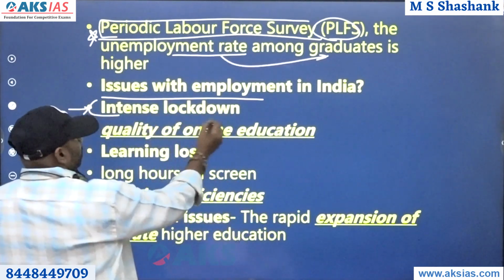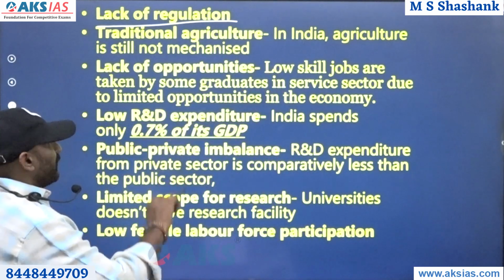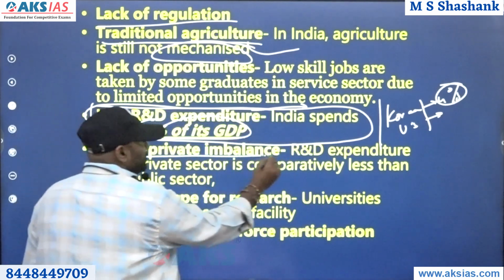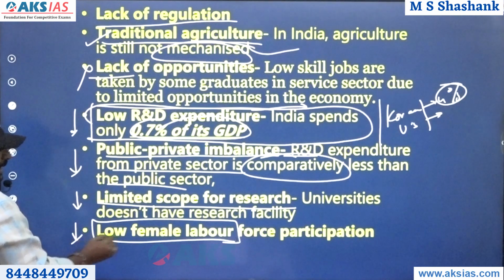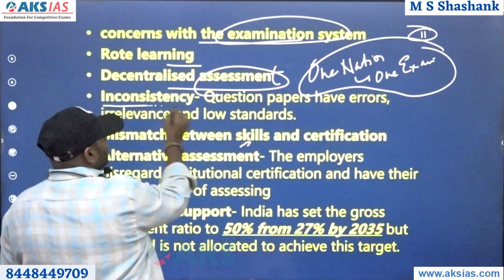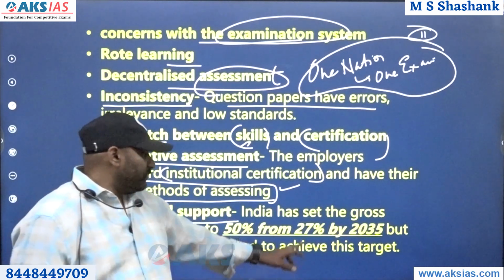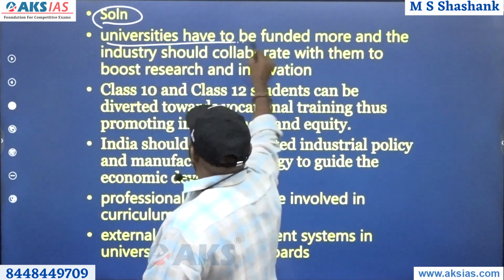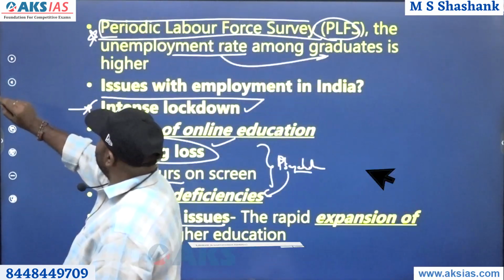Higher Educational Institutions in India Explained with Key words |AKS IAS